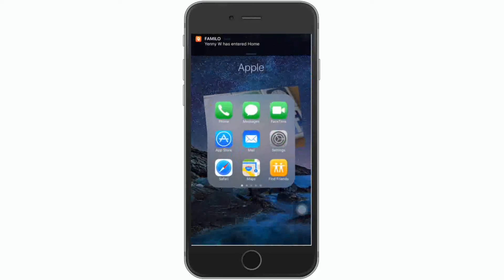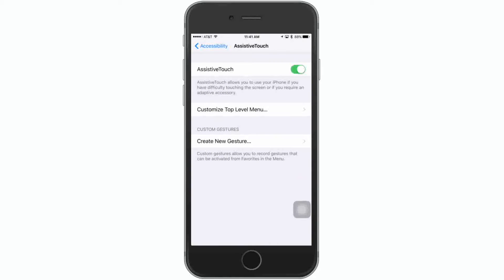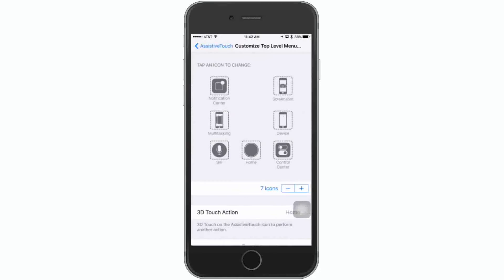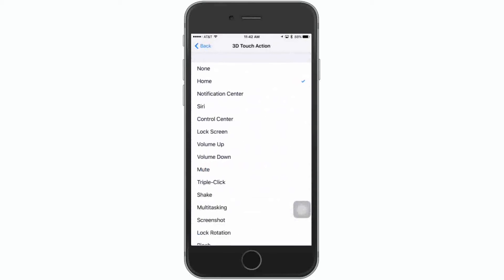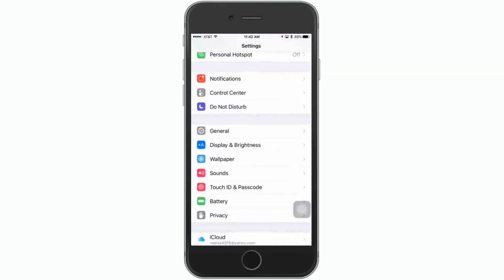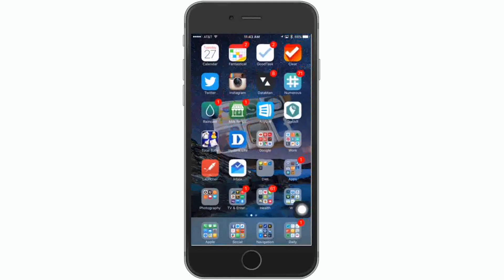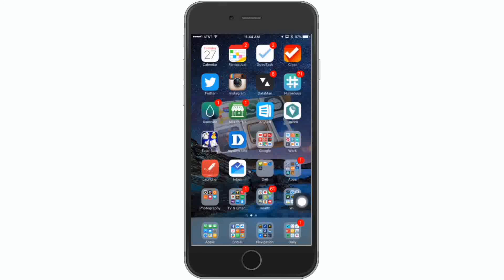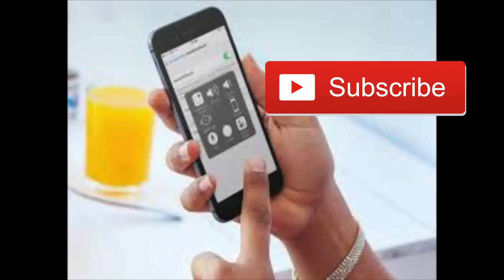iOS 9 Assistive Touch Features and Use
Apple introduced a new way to interact with your iPhone and idevices by including a feature in the accessibility settings called Assistive touch. Assistive touch debuted with iOS 7 and now in iOS 9.1 the feature has been updated to include more features.
According to rumors the new iPhone 7 will be dominated by Assistive touch because it will be the first iPhone to not have a Home button.